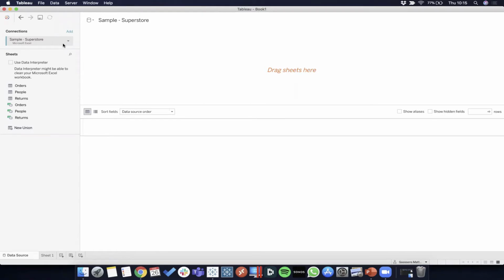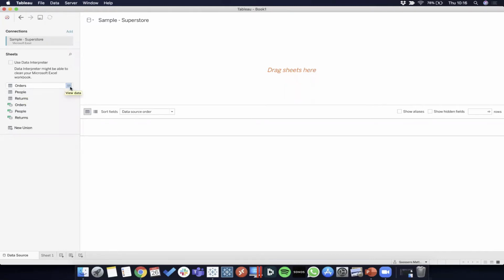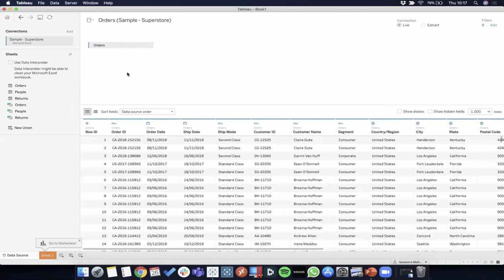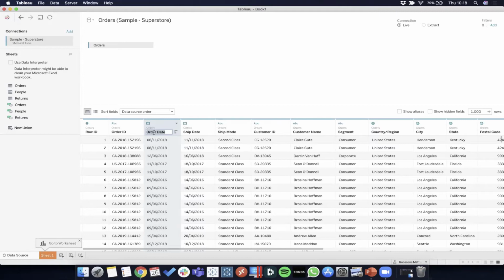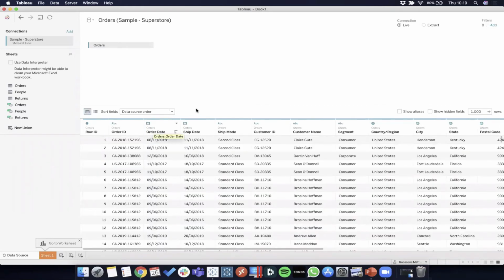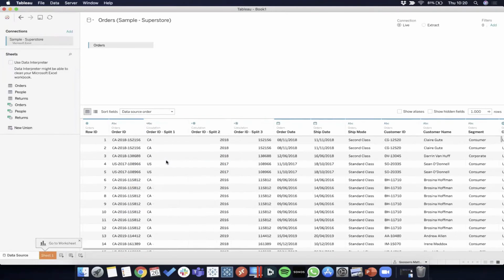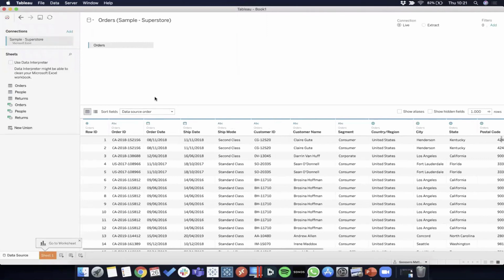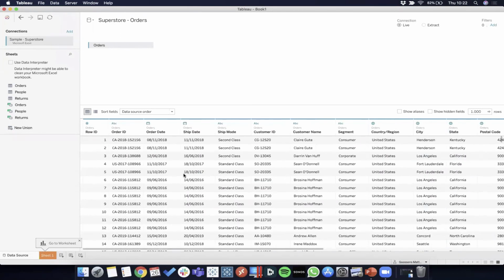Get started with Tableau Desktop | What's possible in the Data Source screen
Connecting to data is one of the first important parts of Tableau Desktop. Discover what's possible and how it works.